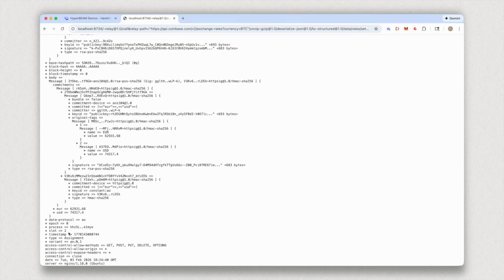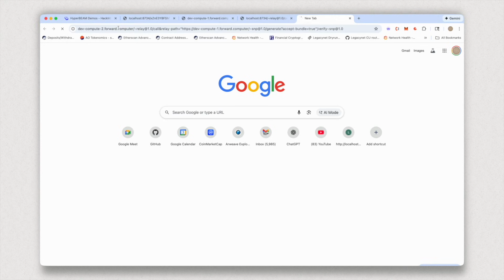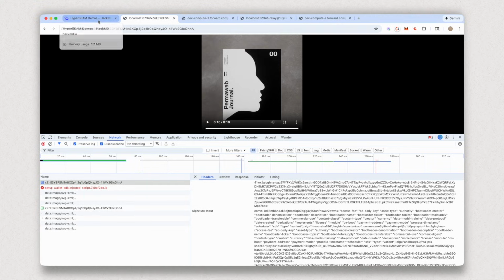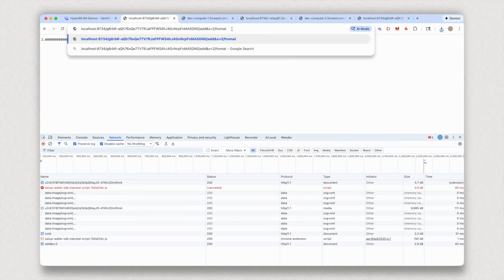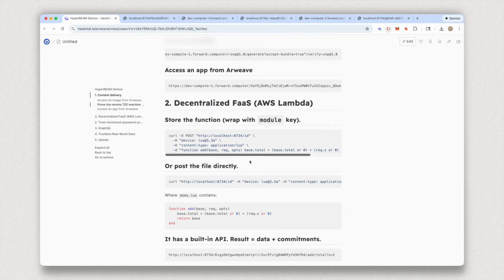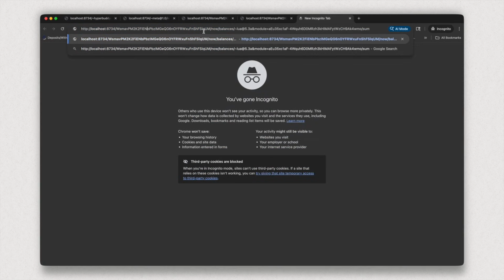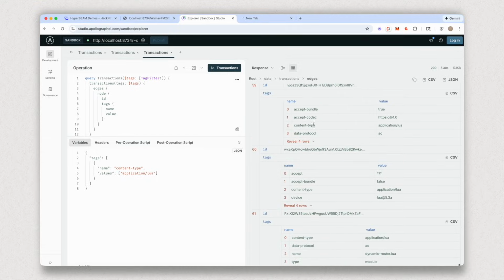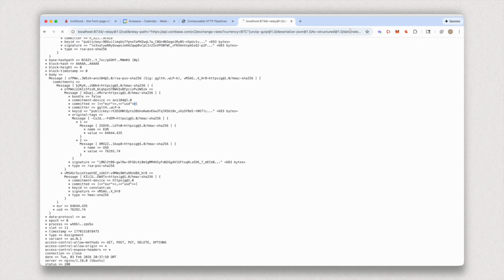The First AO Core Demo: Building the PermawebOS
After a year of building, here's the first public demonstration of AO Core and the PermawebOS: the complete decentralized web stack, trustless, in one box. Sam Williams walks through 60+ composable devices, shows how every state is addressable and remixable, and demonstrates what it means to turn HTTP into verifiable compute infrastructure. From trustless oracles built in a URL bar to the full infrastructure for decentralized apps, this is "show don't tell."